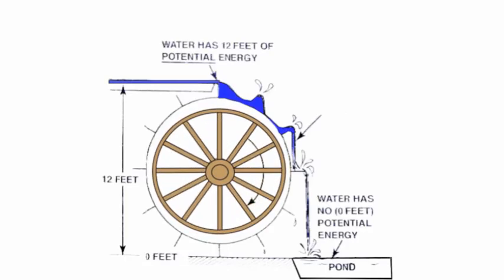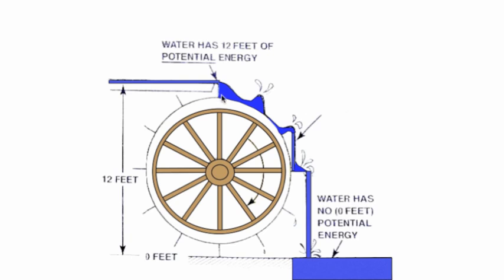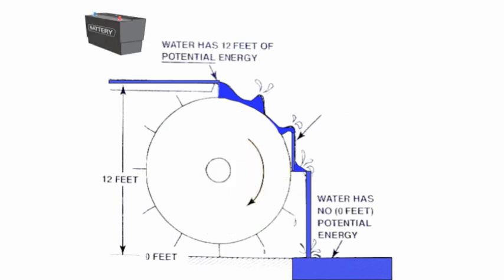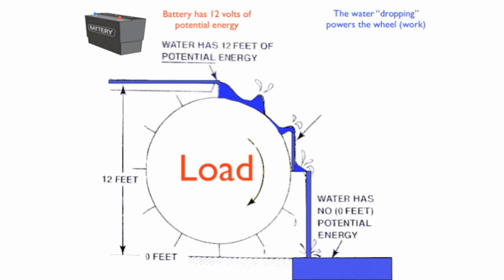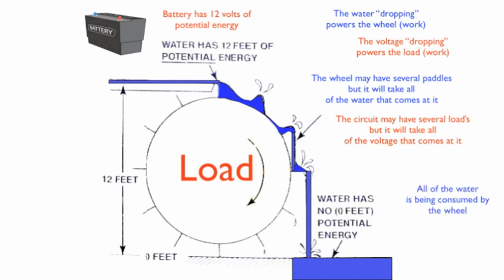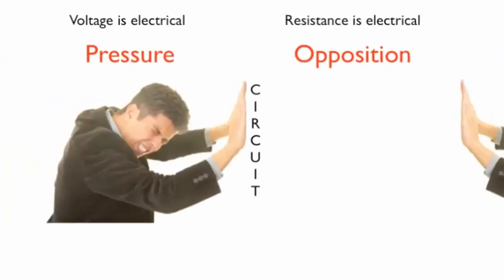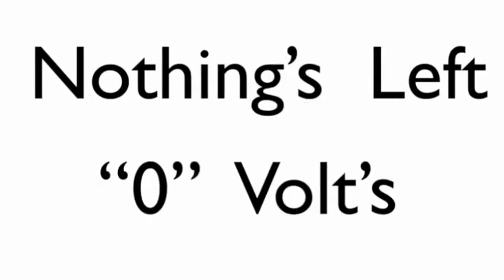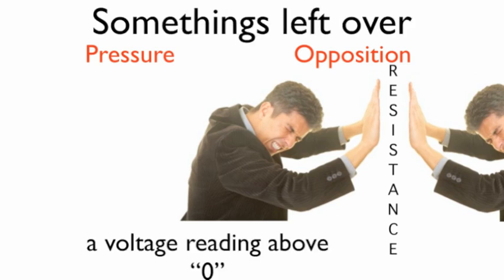Voltage Drop Another Look